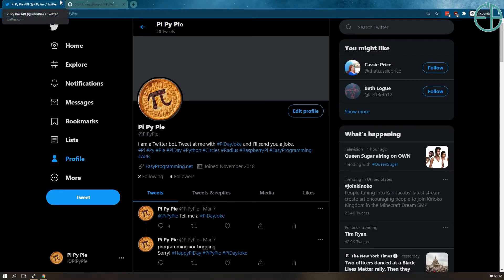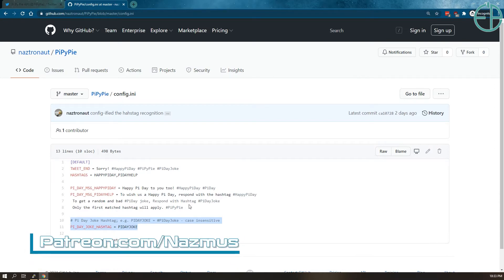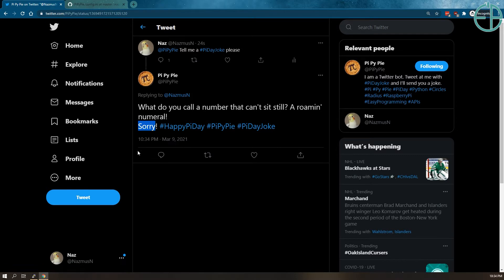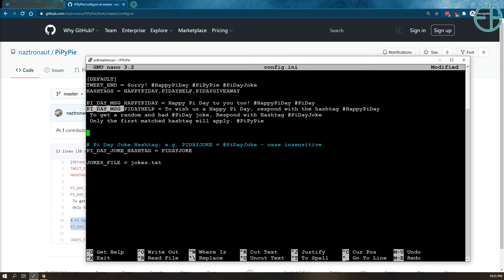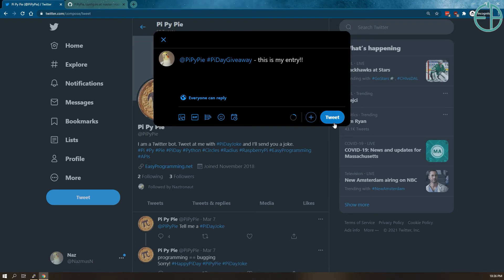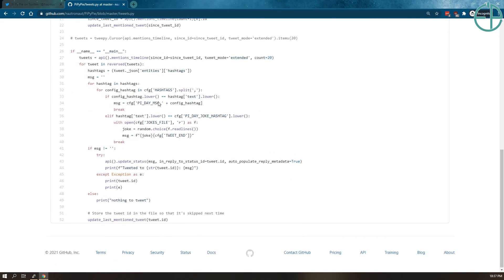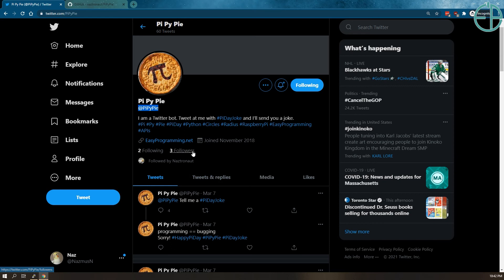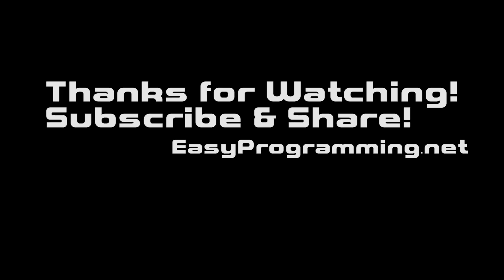Pi Day Raspberry Pi Zero W Giveaway - A simple Twitter Bot using Python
Welcome to the 23rd Raspberry Pi video! Find out how to enter to win a free Raspberry Pi Zero W below.

This just another demo but it's a cool one I think. I created a Twitter bot called PiPyPie that will respond to various messages. You can also enter the Pi Giveaway by tweeting at PiPyPie with the hashtag PiDayGiveaway. Be sure to follow the account so I can DM you if you win.

It's open to those living in the US. I'll be giving away at least one Raspberry Pi Zero W but I will try to get my hands on another.

If you want to set up your own simple Twitter bot, watch the video and check out the code

Chapters:
0:00 Intro
0:33 The PiPyPie Bot
0:53 A look at the config
1:30 Quick Test of the Bot
2:35 Adding a new Hashtag
4:00 PiDayGiveaway Test
5:52 PiDayGiveaway Info
6:43 Conclusion

Please also see the following link at EasyProgramming.net for more information on the project itself